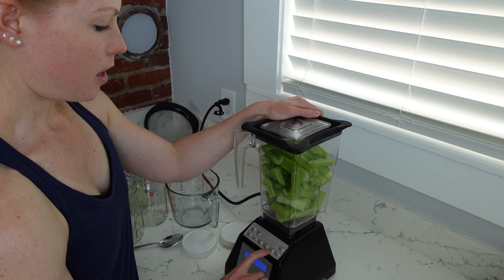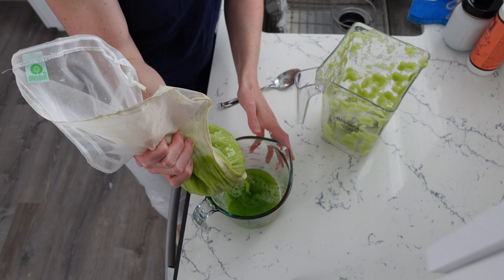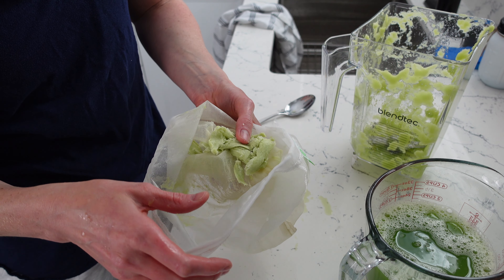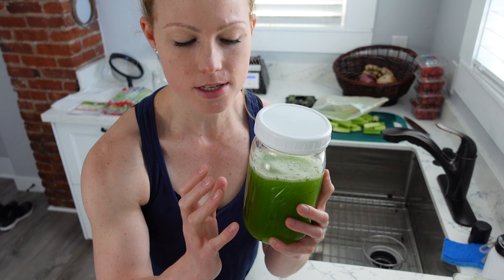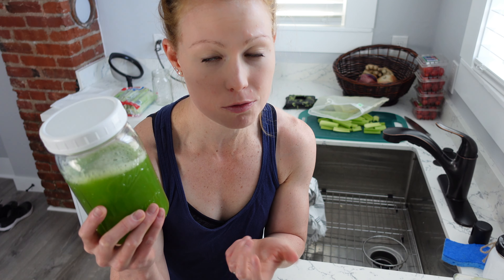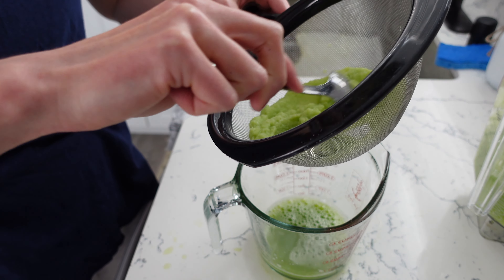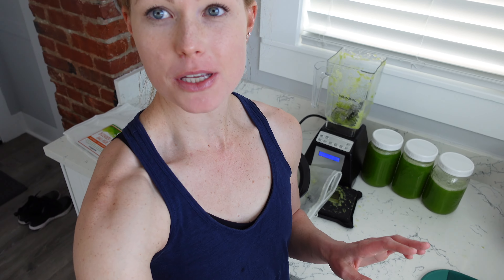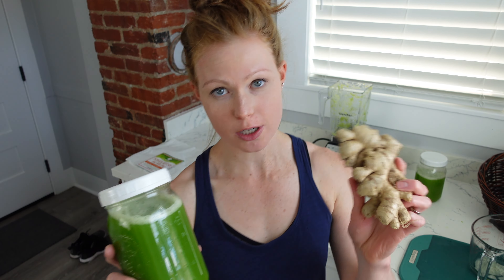How To Make Celery Juice At Home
I show you how to make celery juice at home; it's so easy and simple! I show you two methods of how to make celery juice at home without using a juicer. I've been using these two methods for a few years now because I can't bring myself to buy a juicer since they are still so expensive. I've never used a juicer, but how I make my celery juice at home is so easy that I don't really want a juicer yet :-)

Home made celery juice is much cheaper, and can be more nutrient dense than store bought because it's fresh from your own kitchen. Also, celery itself is very affordable.

There are many health benefits to drinking celery juice every day, so making celery juice at home will not only benefit your wallet but also your body!

Ellie's Best
Bigger Better Nut Milk Bag

I post many effective home workouts, nutrition facts, and healthy lifestyle tips!

About my channel:
My name is Brittany and welcome to my channel where I share everything I know about health, fitness, nutrition, and how I lead a balanced lifestyle while working full time as a Critical Care Registered Nurse. Health and fitness is a journey, so hop on this journey with me!